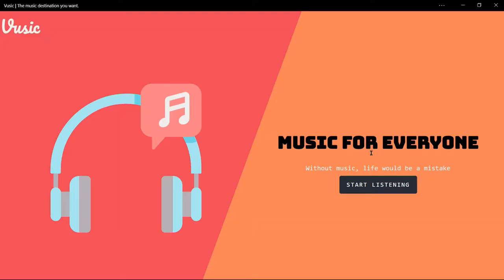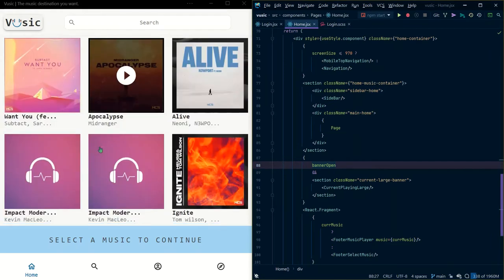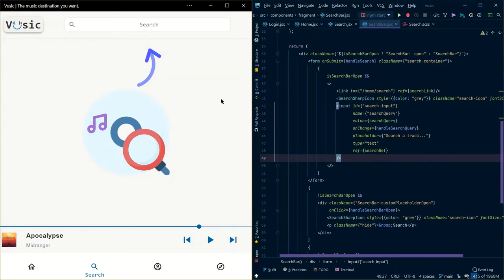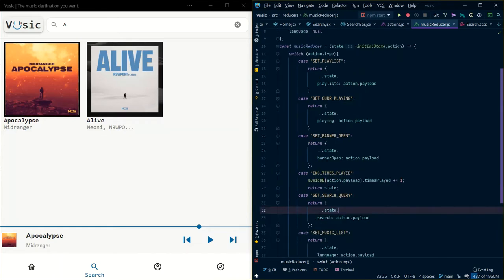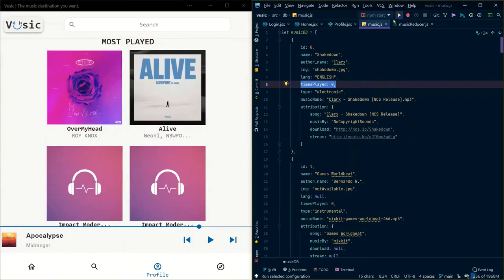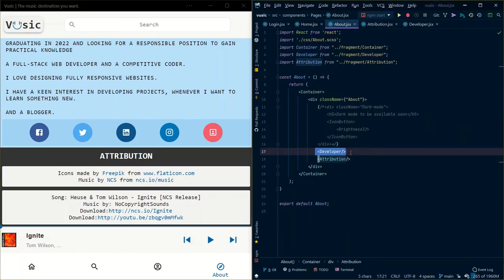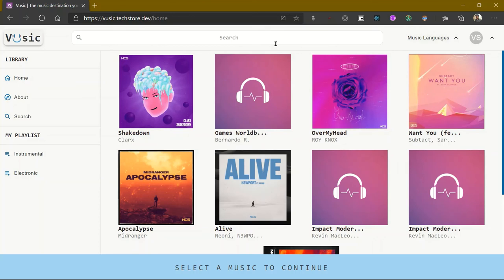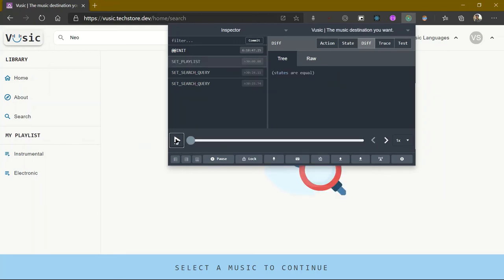Music Website in React.js | Brief Explanation Of The Website | All components explained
In this video, I have explained how I made a music website name Vusic with the help of React.js. I have used react-redux for complex state management and context API for theming of the website.

This video is for those who just want to have a quick overview of how to create a music website.

🤔 How to run this project?
1️⃣  Clone/Download the Github repository in your system ( Let's say you cloned in F:/Music ).
2️⃣  Now open the command prompt and move to your path i.e. F:/Music or where ever you have installed it.
3️⃣  Now do 'yarn install' or 'npm install' without the Quotation mark in the same folder where you have cloned. It will take a while to install all the dependencies.
4️⃣  Once done. Then you can do 'yarn start' or 'npm start' in that folder ( here:  F:/Music/yarn start ) Press enter.
5️⃣  Now the project will start running on localhost.

Music website using react js
How to make a music website with react js
State management in react with the help of a music website
Open-source project
Open-source music website